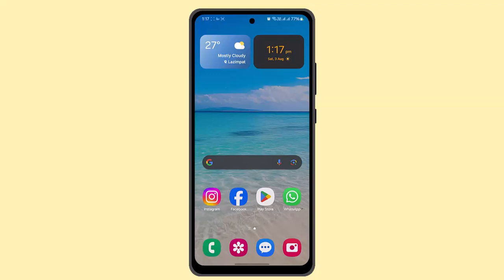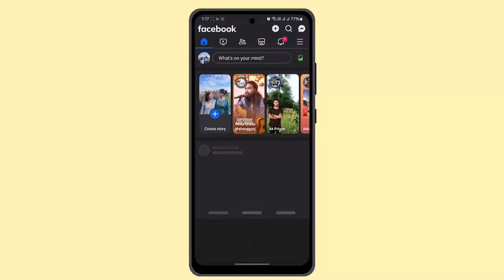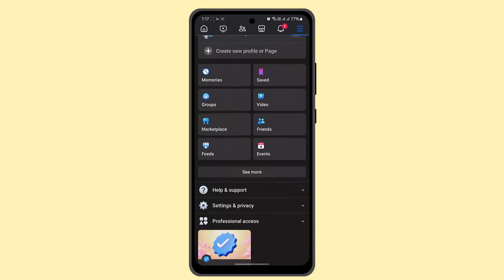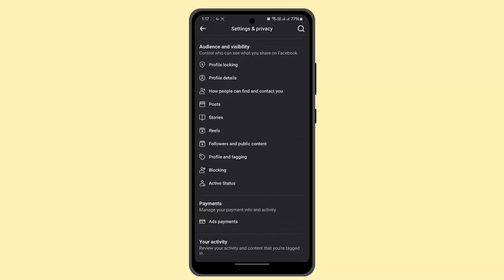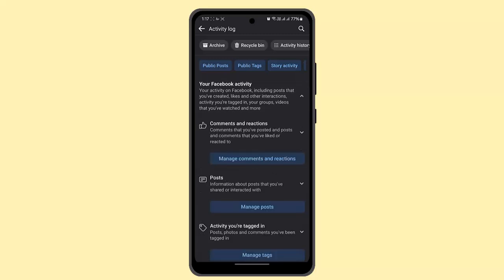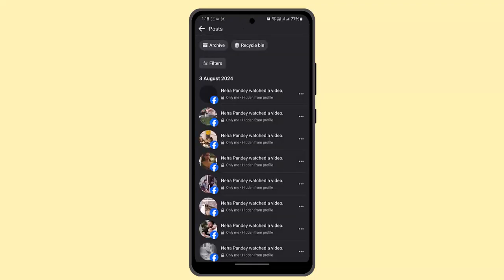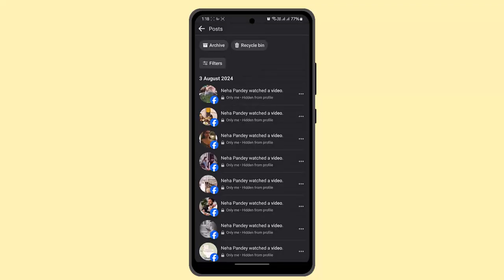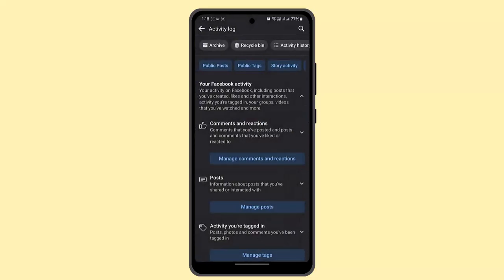How To Unlike A Post On Facebook !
Unliking a Post on Facebook: Step-by-Step Guide

In this video, we will guide you through the process of unliking posts on Facebook. This can help you manage your liked content more efficiently. Follow these steps to unlike posts on Facebook.

First, log in to your Facebook account. Once you are logged in, you will be taken to the homepage. From the homepage, press on the menu icon (three horizontal lines) located at the top right corner of the screen. This will open the main menu.

In the menu, scroll down and go to "Settings." Press the "Settings" button again to access further options. Scroll down to find the "Activity Log" under the "Your Activity" section.

In the "Activity Log," you will see various categories of your Facebook activity. First, click on the link that says "Your Facebook Activity." From here, you can select "Comments and Reactions" or "Posts."

To manage your posts, click on "Manage Posts." This will display all the posts you have interacted with. To unlike a post, tap the three-dot icon next to the post and select "Unlike." If you want to unlike multiple posts at once, long-press on a post to enable the selection mode, then select all the posts you want to unlike. Confirm your action by pressing "Unlike."

By following these steps, you can efficiently manage and unlike posts on Facebook.

You have now successfully unliked the selected posts on Facebook. This method allows you to manage your liked content efficiently and keep your activity log clean. We hope this guide has been helpful.

Timestamps:
0:04 Introduction
0:08 Logging in to Facebook
0:10 Navigating to the menu
0:20 Accessing "Settings" and "Activity Log"
0:26 Finding "Your Facebook Activity"
0:36 Selecting "Comments and Reactions" or "Posts"
0:40 Managing and unliking posts
0:59 Successfully unliking posts
1:02 Conclusion and call to action